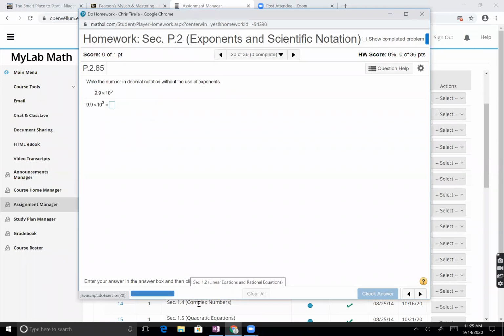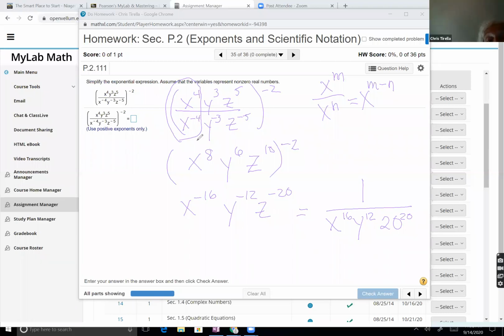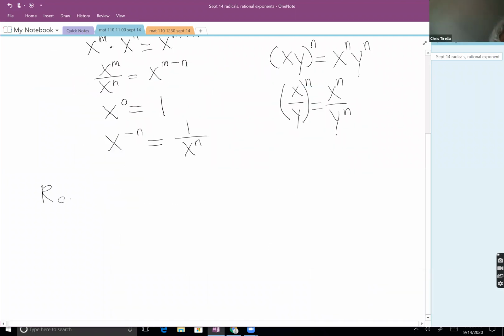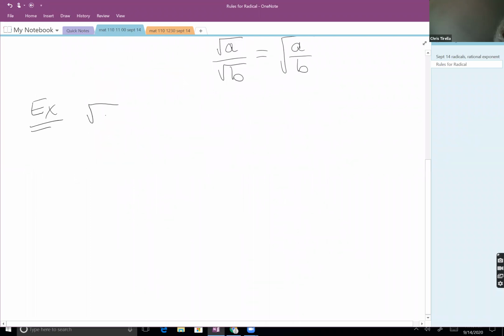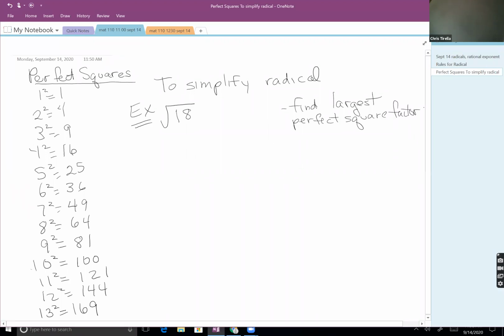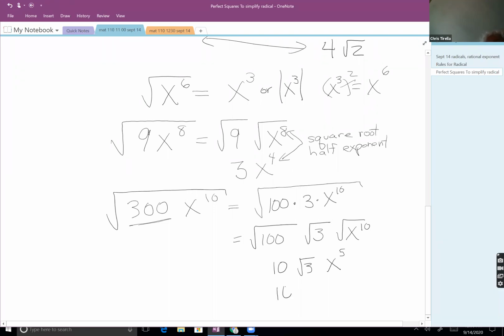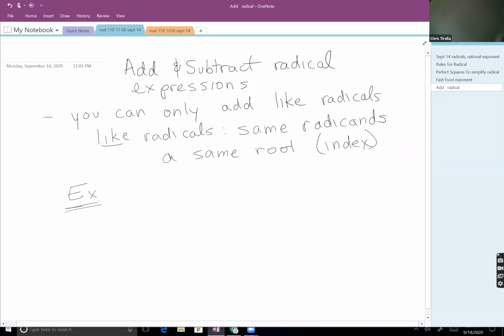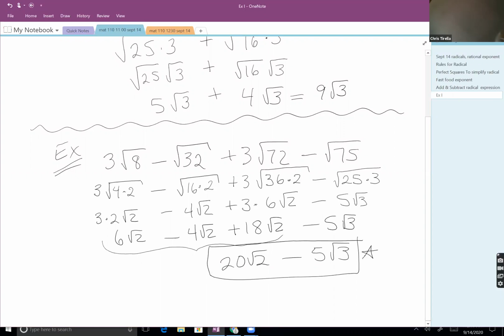Sept 14 mat 110 11 simplifying radicals